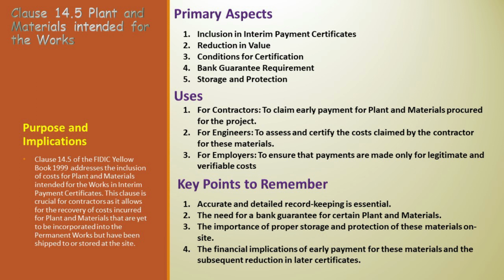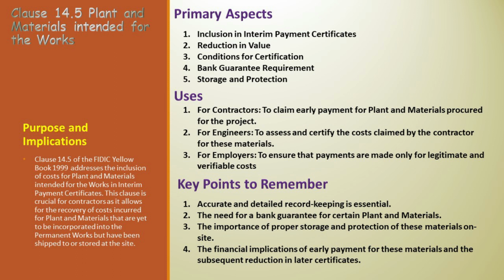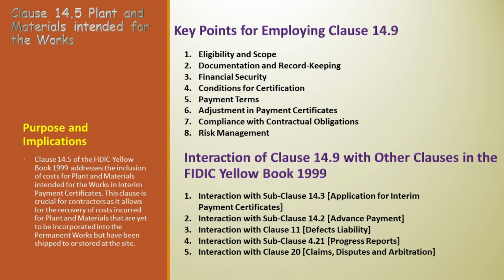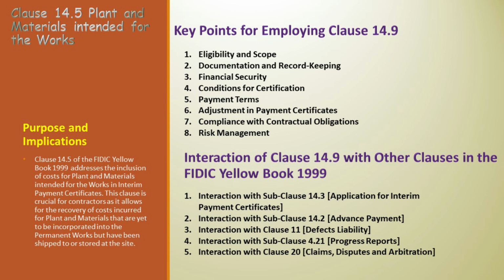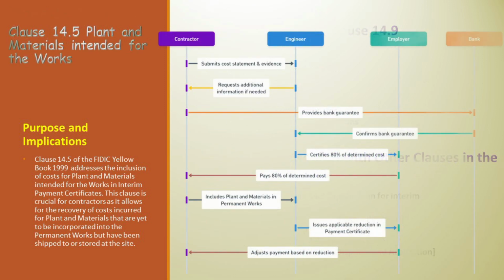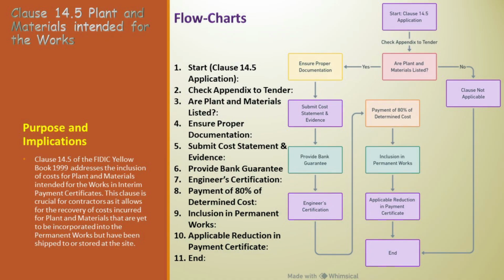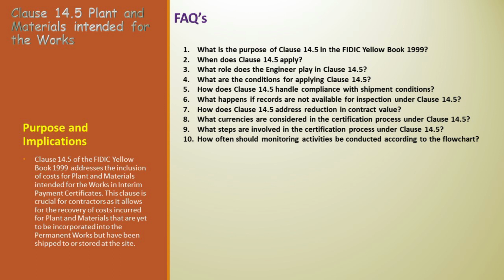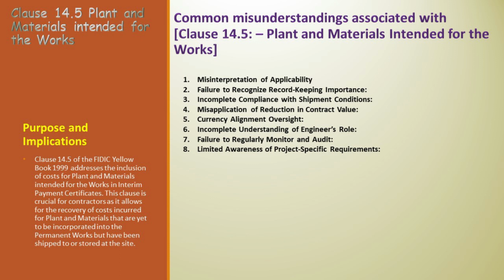Unlocking FIDIC Yellow Book: Master Clause 14.5 for Project Success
"Welcome to our comprehensive guide on Clause 14.5 of the FIDIC Yellow Book 1999. This video is an essential resource for professionals in the construction industry, including contractors, engineers, and employers. We dive deep into the intricacies of Clause 14.5, which deals with the management and financing of Plant and Materials intended for construction projects.

🔍 What You Will Learn:

The Scope and Application of Clause 14.5.
Detailed steps for Documentation and Record-Keeping.
The significance of Financial Security through Bank Guarantees.
The process of Engineer's Certification and Employer's Payment.
The interplay between Clause 14.5 and other key clauses in the FIDIC Yellow Book.
🌟 Key Takeaways:

Understand the critical role of Clause 14.5 in project financial management.
Learn how to effectively apply and comply with the clause's requirements.
Gain insights into the sequence and interactions of Clause 14.5 with other clauses for a holistic contract management approach.
📚 Perfect For:

Construction Industry Professionals seeking to enhance their understanding of FIDIC contracts.
Contractors and Engineers aiming to optimize project execution and financial management.
Students and Academics in Construction Management and Engineering fields.
👍 Your Support Matters:
Your engagement helps us create more educational content like this. Your support enables us to continue providing valuable insights into the world of construction contracts and beyond.

Be a part of our growing community of construction professionals and enthusiasts who are passionate about expanding their knowledge. Share your thoughts and questions in the comments below – let's learn and grow together!

🔔 Stay Updated:
Explore the complexities of construction contracts with ease and confidence!

Note to Viewers:

Hey there! 👋

Just a quick heads-up! We're super careful about keeping things legit here. When we chat about FIDIC contracts or anything else, we make sure we're on the right side of copyright rules. 📜✅

Concepts Over Copying: We dive deep into the ideas behind the clauses without just copying them word-for-word. It's all about understanding, right? 🧠💡
Our Own Spin: Everything you hear is in our own words, spiced up with our own examples. Originality for the win! 🎉🚀
Shoutouts: We don't copy, but we do love to give credit. Big shoutout to FIDIC contracts and any cool literature we mention. 📚🔗

A Few More Things:

All the visuals? They're either our own creations or picked from places that are cool with sharing. No sneaky stuff here! 🎥🖼️
We avoid using stuff that's copyrighted unless we've got a green light. Safety first! 🚦🔒
Our aim? To give you fun, fresh, and fuss-free content. All while keeping things 100% legit. 🎈📹

[00:00] Introduction to Clause 14.5 in FIDIC Yellow Book 1999
[01:30] Purpose and Implications of Clause 14.5
[03:00] Primary Aspects of Clause 14.5
[04:30] Conditions for Engineer's Determination
[06:00] Scenarios for Plant and Materials
[07:30] Certification and Currency in Clause 14.5
[09:00] Practical Uses and Key Considerations of Clause 14.5
[10:30] Eligibility and Scope of Clause 14.5
[12:00] Documentation and Record Keeping Requirements
[13:30] Financial Security and Bank Guarantee Requirement
[15:00] Conditions for Certification in Clause 14.5
[16:30] Financial Implications of Early Payment
[18:00] Interplay of Clause 14.5 with Other Clauses in FIDIC Yellow Book
[19:30] Sequence Diagram for Managing Clause 14.5
[21:00] Flowchart Explanation for Navigating Clause 14.5
[22:30] Frequently Asked Questions on Clause 14.5
[24:00] Common Misunderstandings Associated with Clause 14.5
[25:30] Conclusion and Importance of Clause 14.5 in Construction Contracts

🌟 Exciting News for Our Community! 🌟

Hey everyone! If you're looking to kickstart your own website or upgrade your hosting experience, I've got just the thing. I've teamed up with Hostinger, a fantastic web hosting provider known for its reliability and excellent service.

By using this link, not only will you get access to Hostinger's top-notch hosting services, but you'll also be supporting our channel in the process. It's a win-win!

Whether you're a beginner or a seasoned webmaster, Hostinger's user-friendly platform and robust features make it a great choice. Plus, you'll be joining a community of millions who trust Hostinger for their online presence.